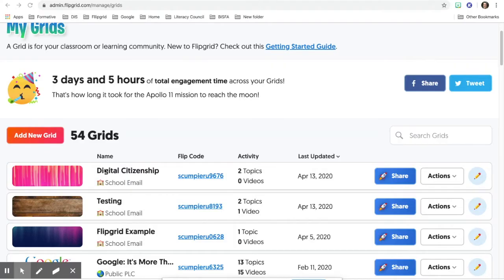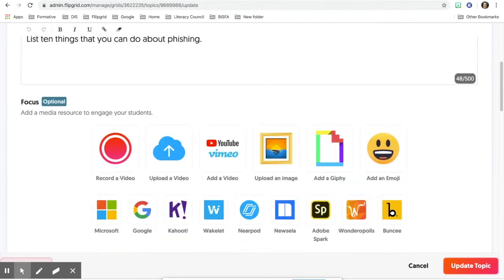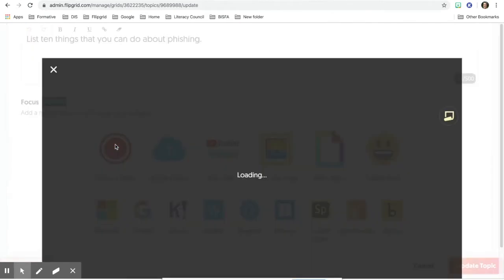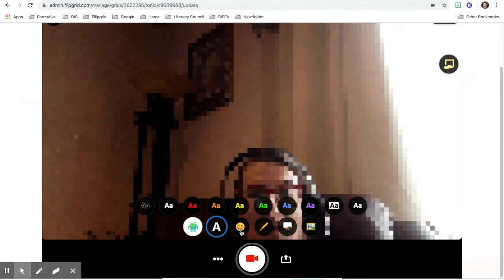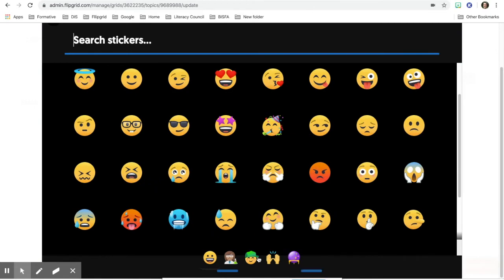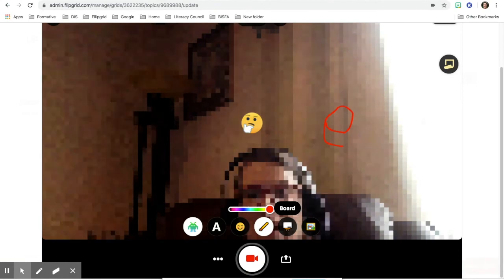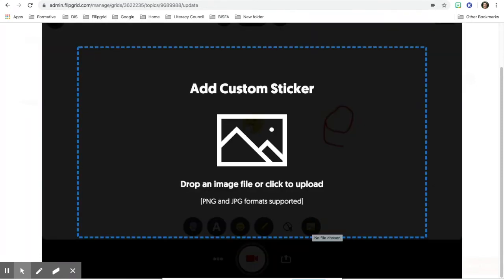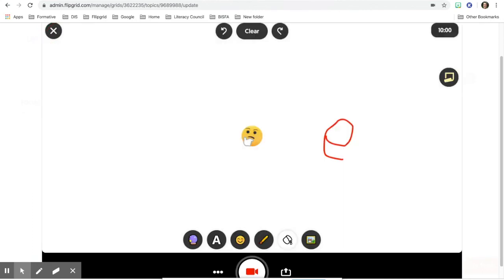Using Features on Flipgrid